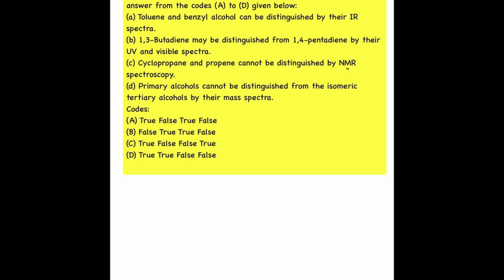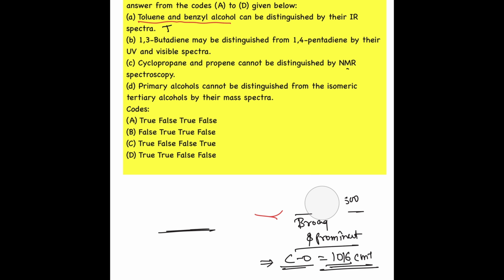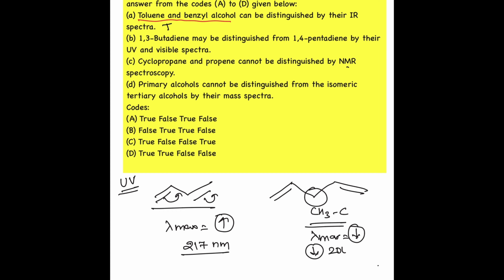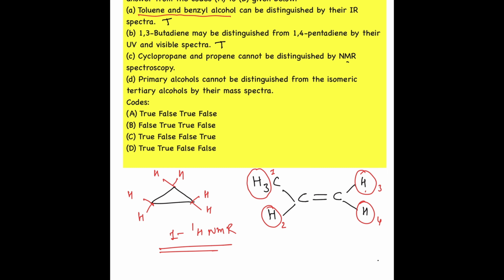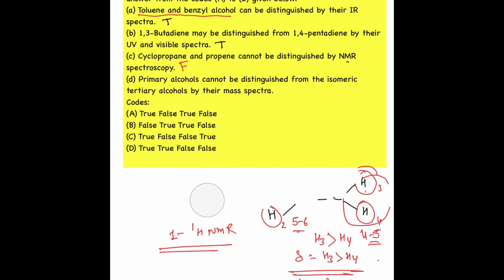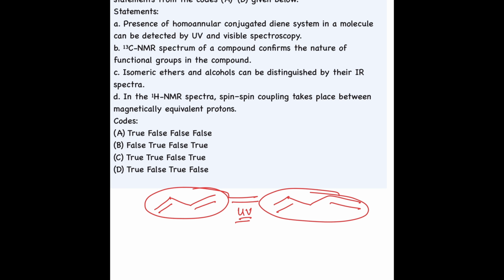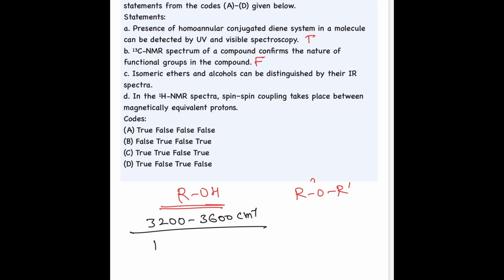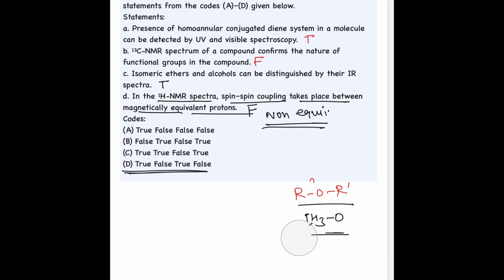Spectroscopy MCQs | Multiple Concept Questions | RPSC 1st Grade Test Series